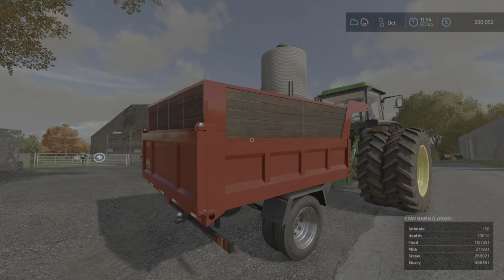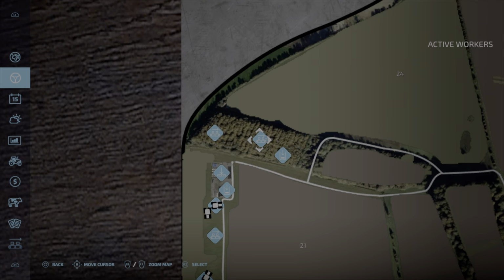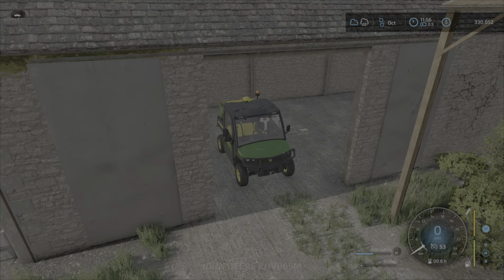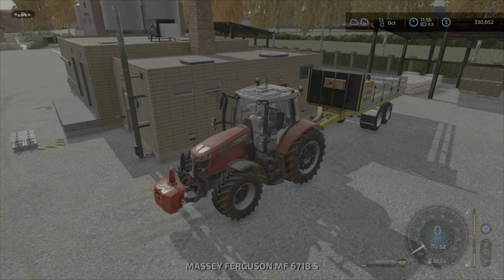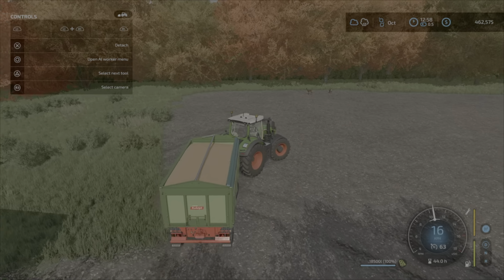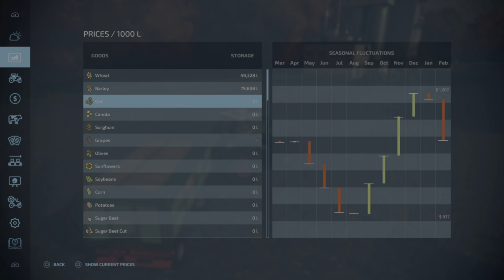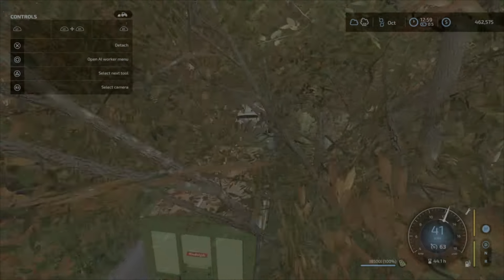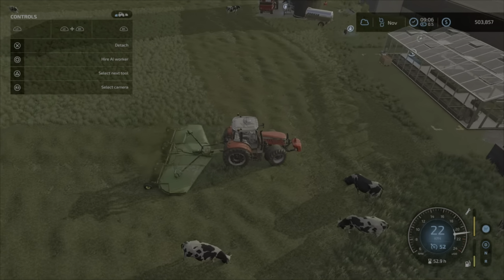FS22 Calmsden Farm - Sale day - Farming Simulator 22 - PS5 - EP# 20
STAGE 3:
There has been unexpected events in the agriculture production due the crises in
Europe and Russia.
Russia and Ukraine produce 19% of worlds maize and production lines has been
disconnected to Europe.
We need you're help!! You need to produce 2 truck loads of cereals to europeans
breakfast table.
- Start exporting company with placing Wholesale mod by ZoddelZockt
- Place in game cereal factory for cereal production
- Lease 2 Krone Profi Liner curtain side trailers before starting production
- Raisins can be bought from the store with any mod available
- Fill curtain side trailers with 56 pallets in each (*Note: Fill trailers correctly and
pallets will fit)
- When both trailers are full, lease 2 trucks for hauling
- Sell cereals at export company (Wholesale sell point). Return leased trailers and
trucks.
- Pay back outstanding loan and have 700 000 on your account